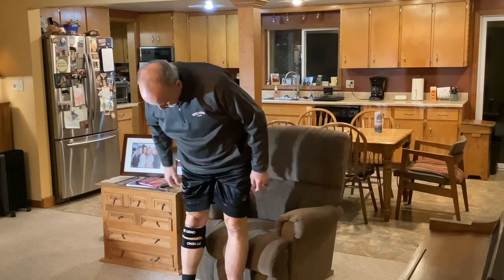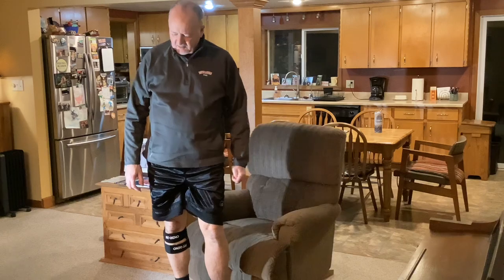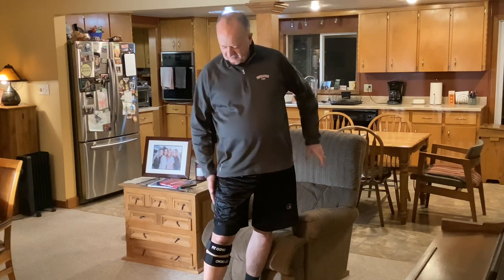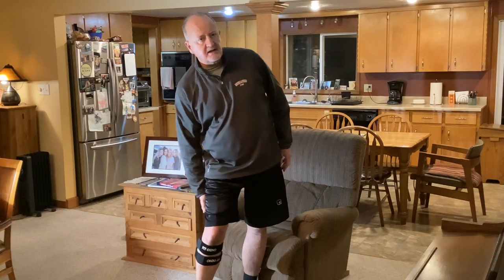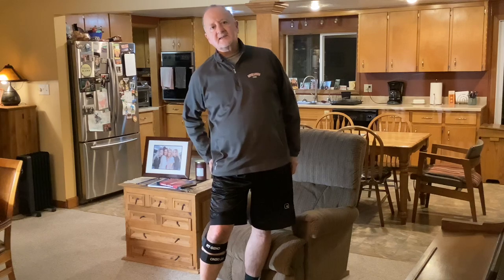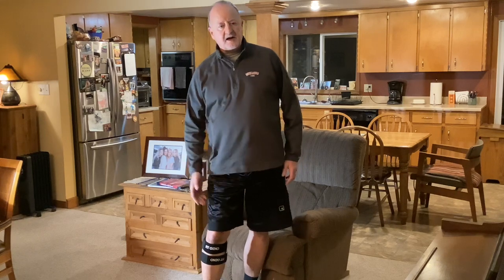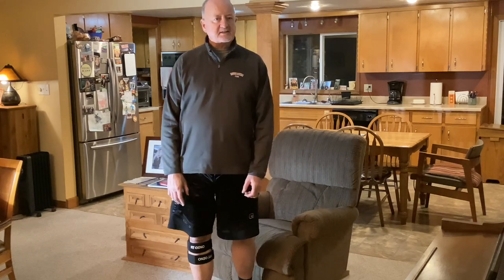Fit Geno Upgraded Sciatica Pain Relief Brace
Sciatica pain can be debilitating, but finding a reliable sciatica brace to help relieve the pain can also be very difficult. But don't worry, we got you!
The new upgraded Sciatica Pain Relief Brace from Fit Geno is here to solve that problem. This reactive sciatica pain reliever is designed with comfort and support in mind.

Our innovative product is made from high quality materials that are durable and breathable to provide all-day relief from sciatic nerve pain. The ergonomic design helps reduce inflammation and discomfort so you can get back to living your life. Additionally, it features adjustable straps for a customized fit that won't slip or slide throughout the day no matter how active you are.

The upgraded Sciatica Pain Relief Brace provides fast and effective relief for those suffering from sciatic nerve pain, so you don't have to suffer any longer.